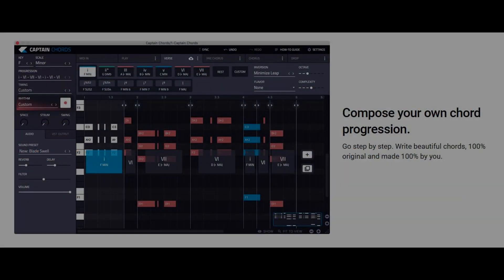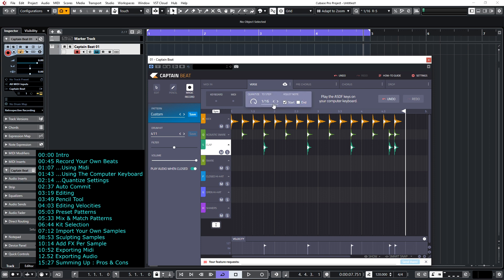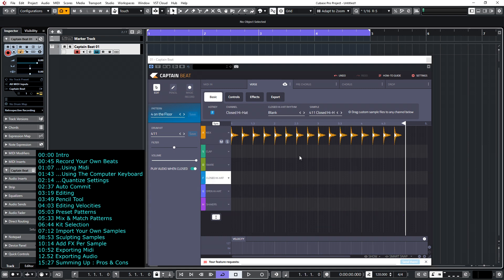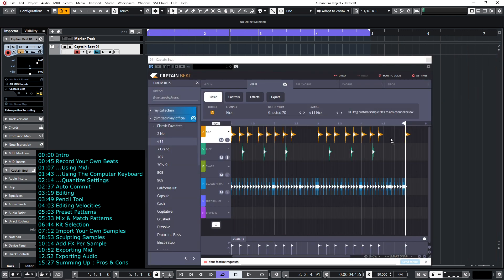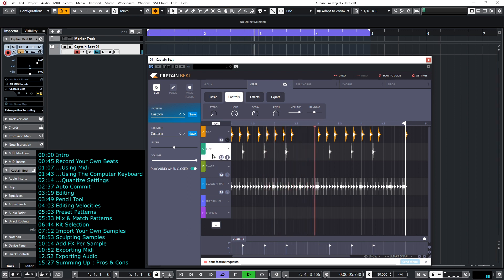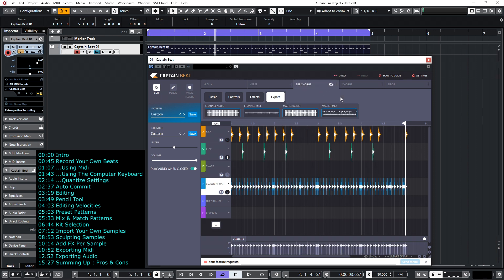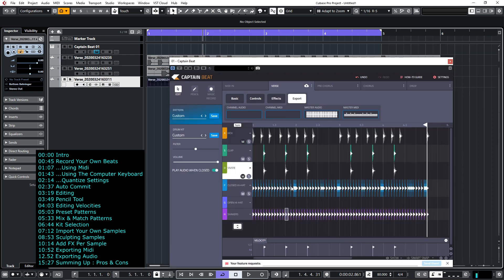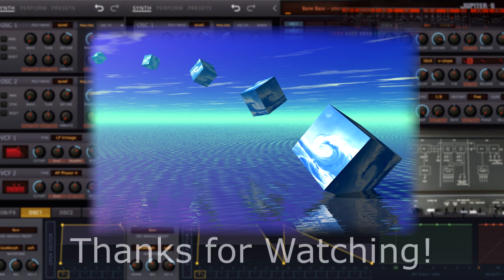Captain Beat - Your next drum machine? - Tutorial & Overview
An in depth look at Captain Beat - importing your own samples, creating beats and "mixing & matching" drum pattern elements.